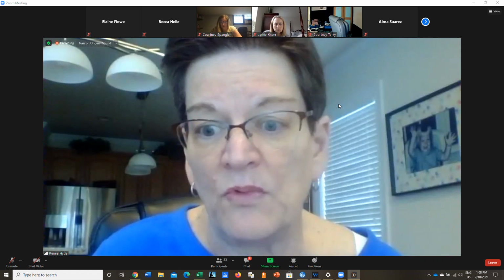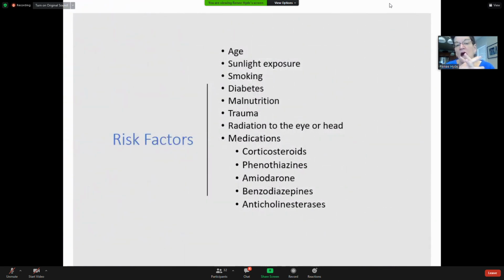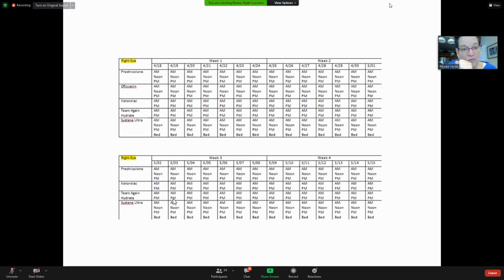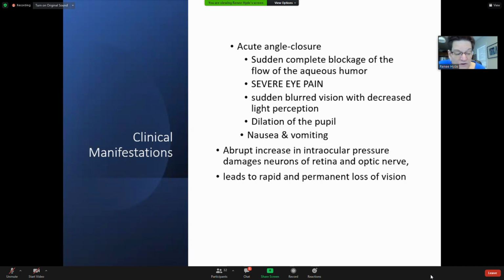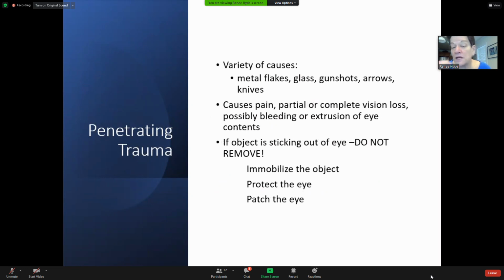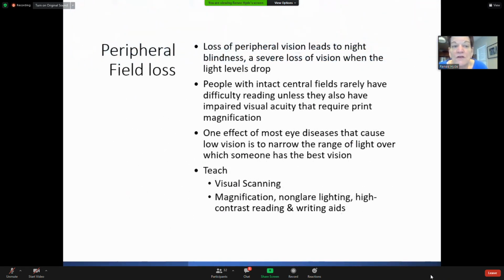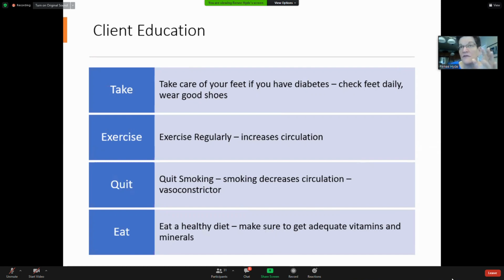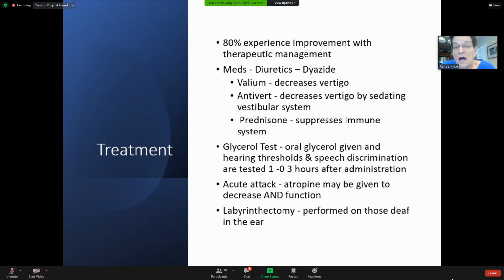Hyde Sens Imp 2